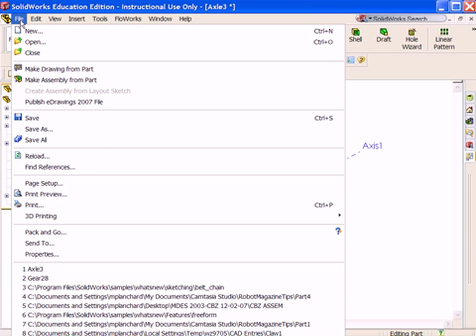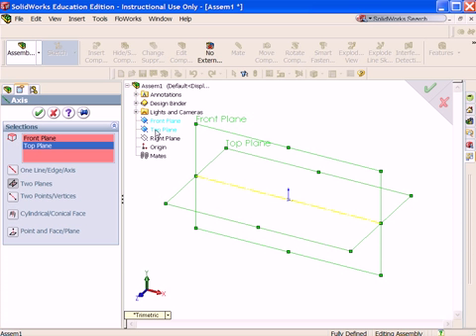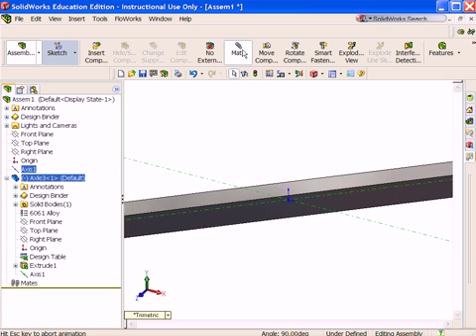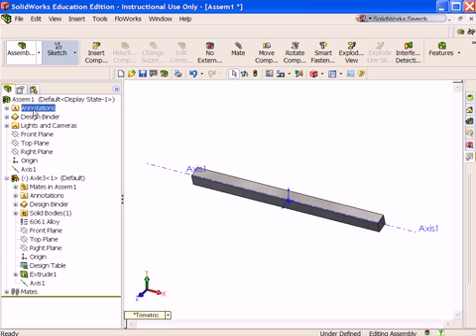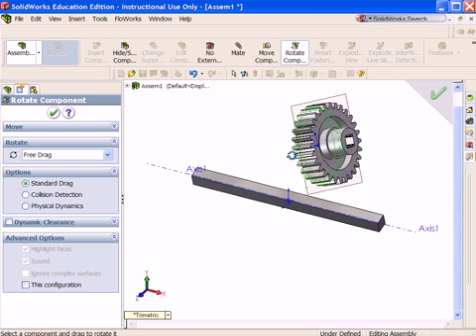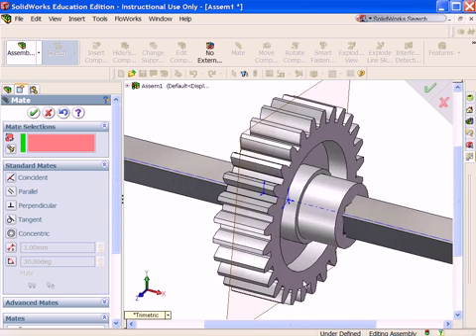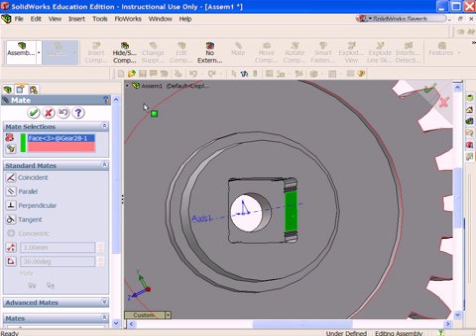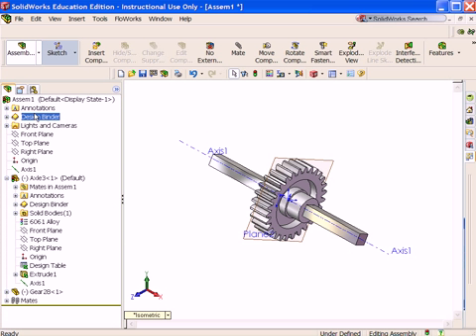Assemble parts to simulate motion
Learn how to simulate motion with components in an assembly